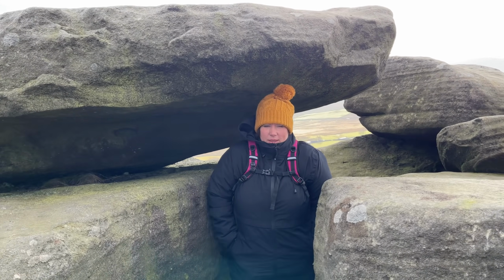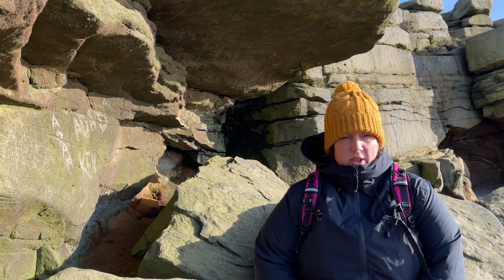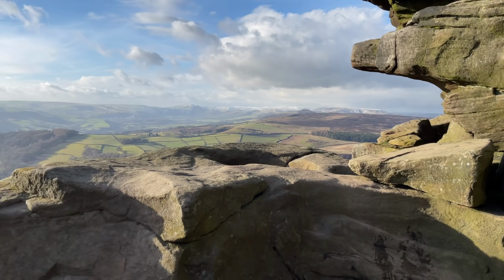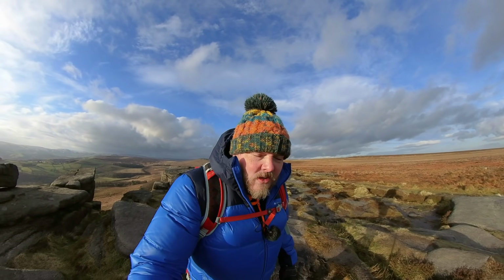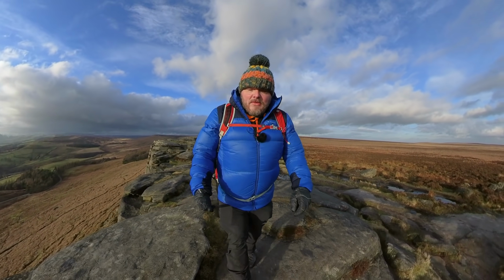Decathlon down filled jackets | Are they as good as the leading outdoor brands?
This video is filmed using
Insta360 one R action camera

Tent no longer in manufacture. Here’s the newer model (amazon link)
Trangia Stove (amazon link)
SOTO Windmaster Stove (amazon link)
Mini Pot Grips (amazon link)
Salomon Boots (amazon link)
Foil mat (amazon link)
or Amazon
(amazon link)

Before you go wild camping, please check the laws in your area as you may be trespassing if you camp or pitch your tent without permission to do so.

This video filmed with:
(amazon link)
(amazon link)
(amazon link)

Edited with Lumafusion app on this ipad